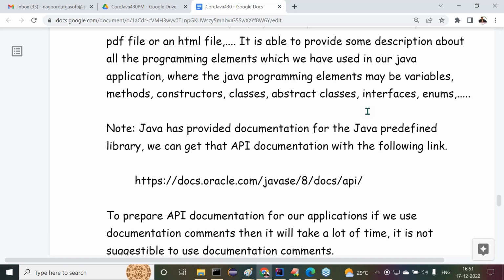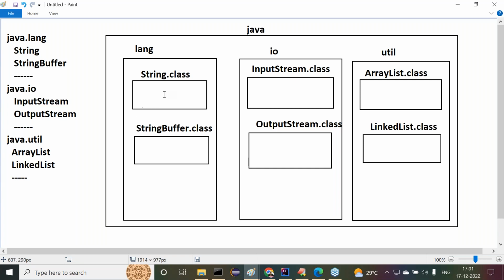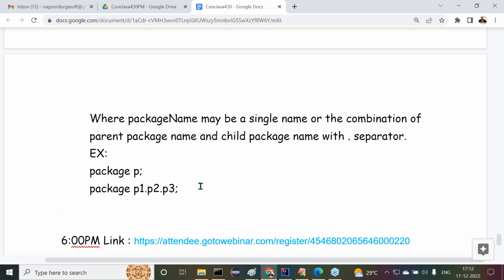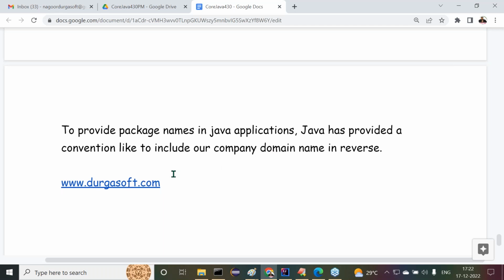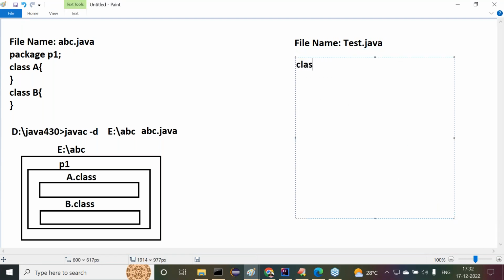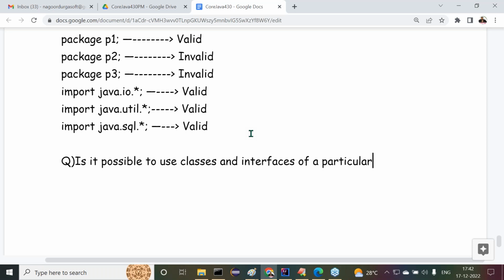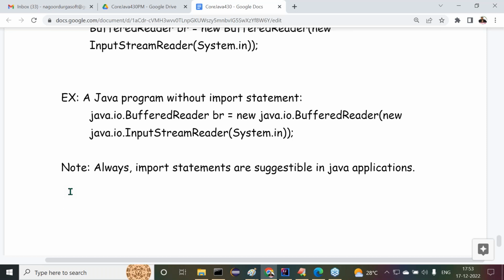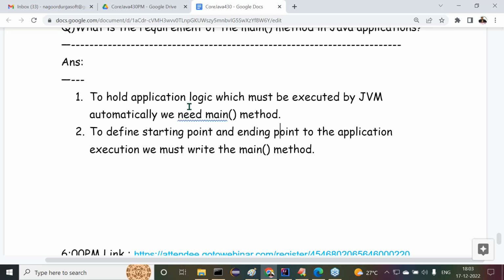FULL STACK JAVA tutorials || Session - 12 || by Mr. Nagoor Babu On 17-12-2022 @4:30PM IST